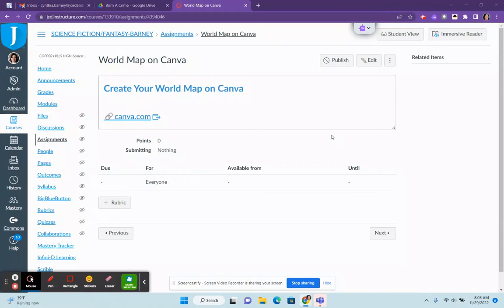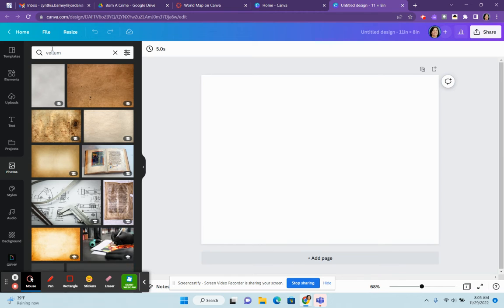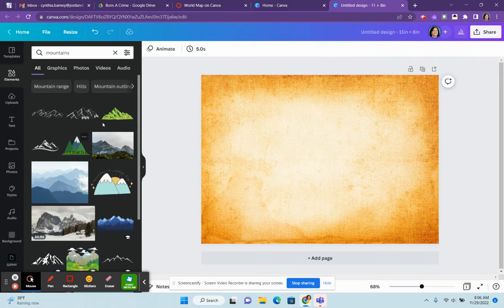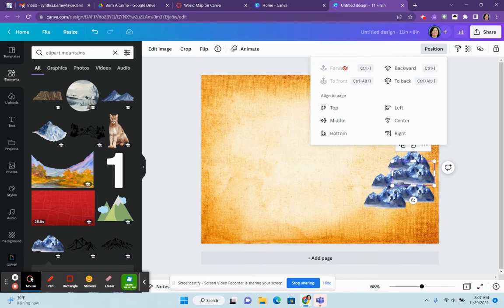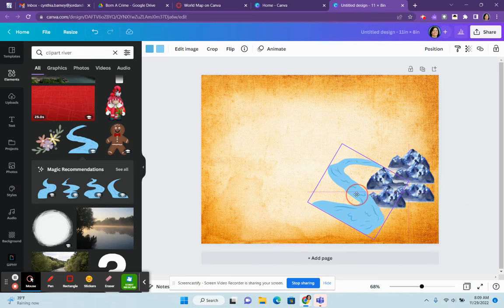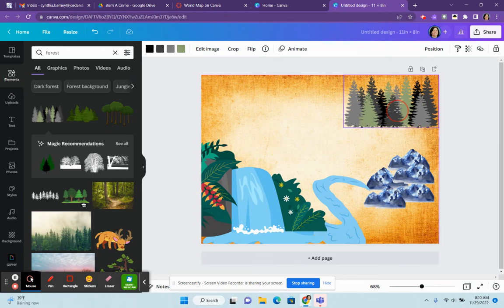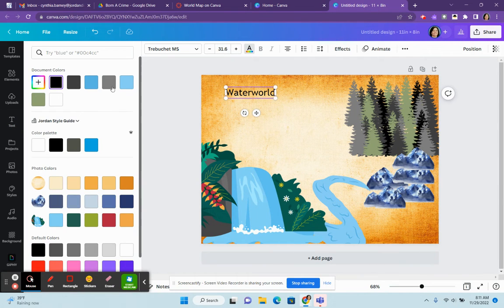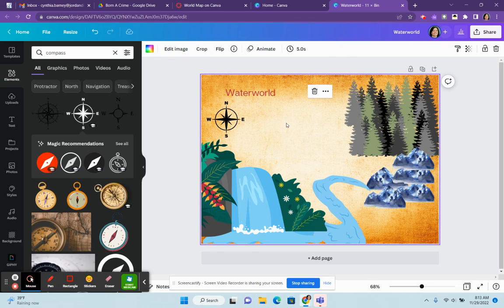Create a World Map on Canva